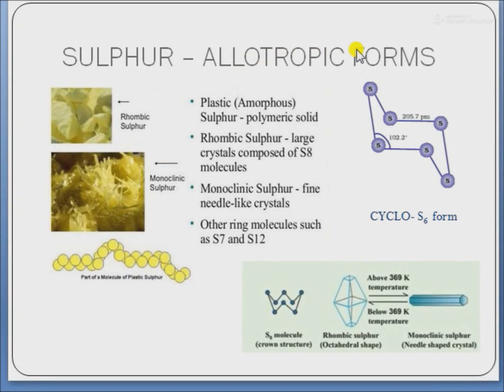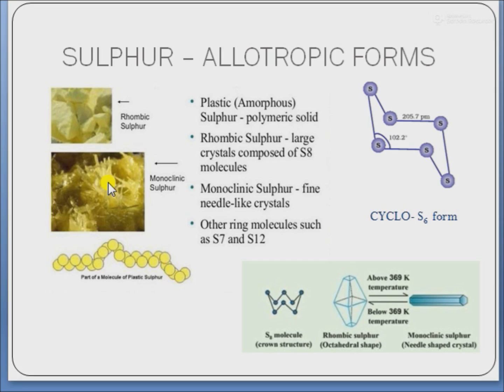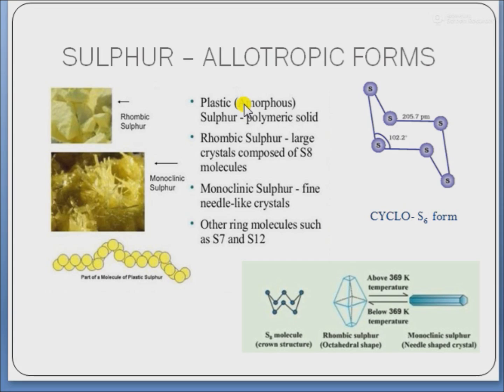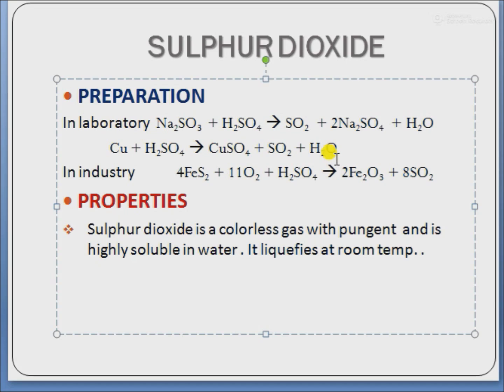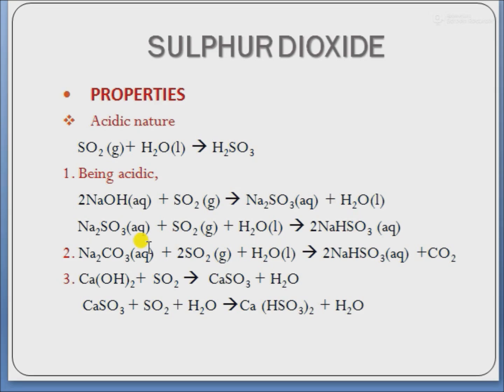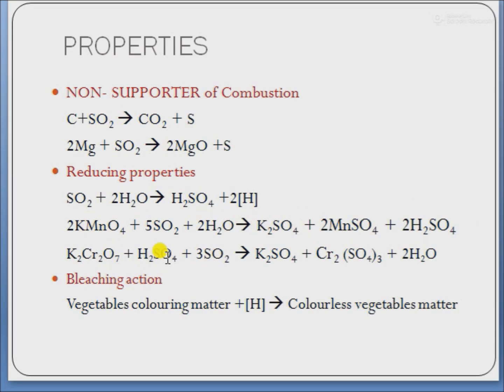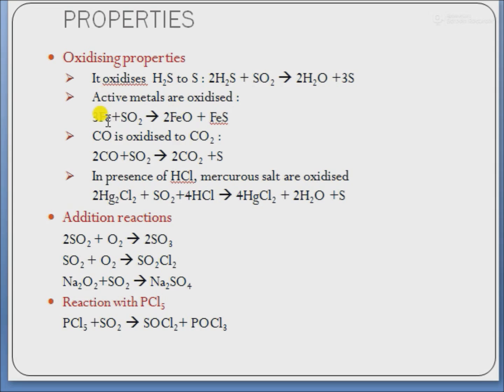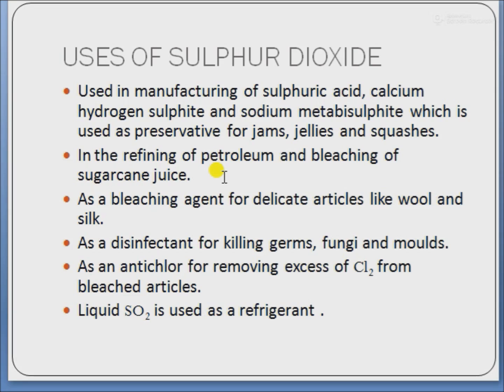August 19, 2020